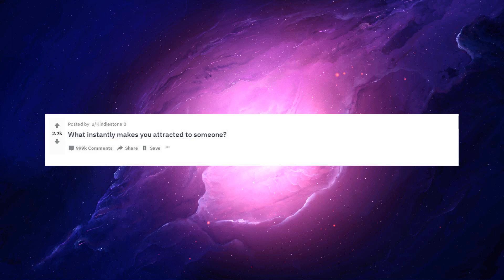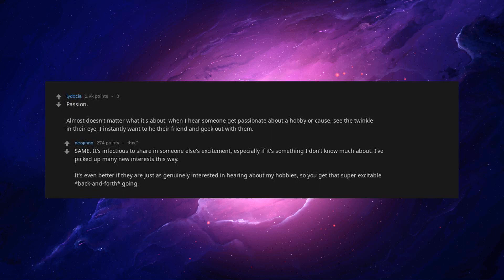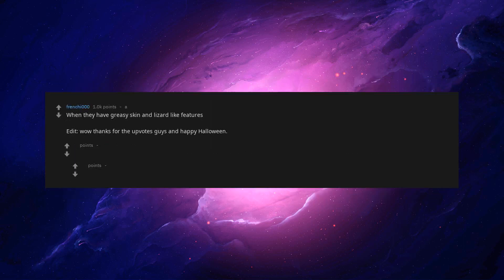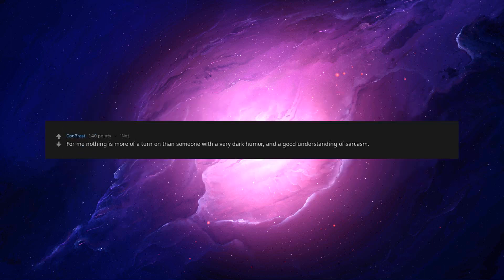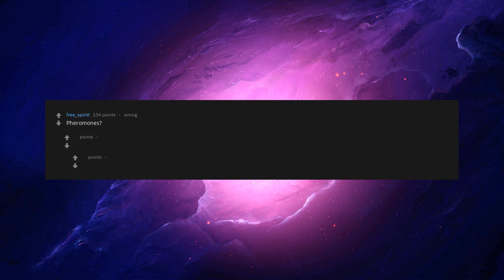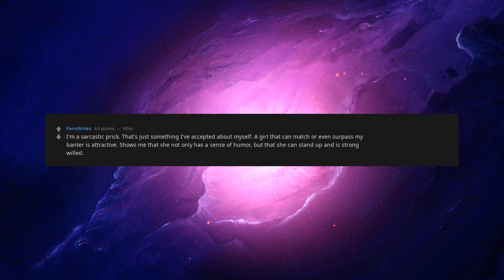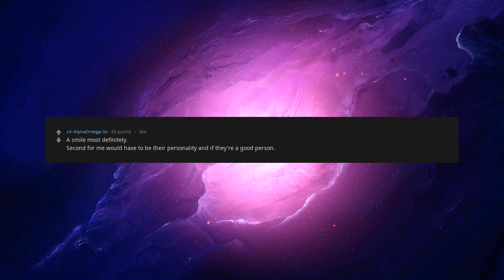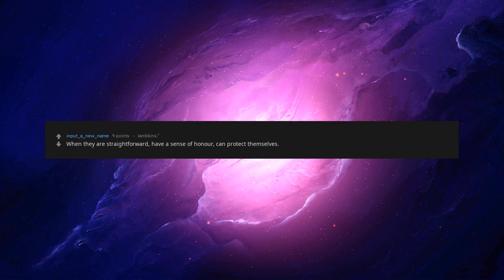What Instantly Makes You Attracted To Someone? To Kiss You Goodnight [askreddit]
What Instantly Makes You Attracted To Someone?

You can join and message me though Discord, a link can be found on my channel :D